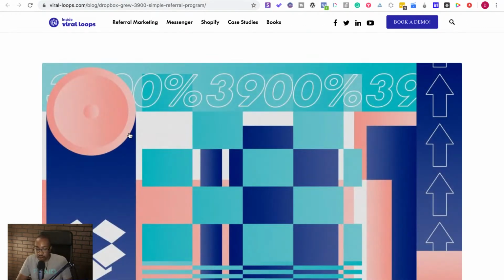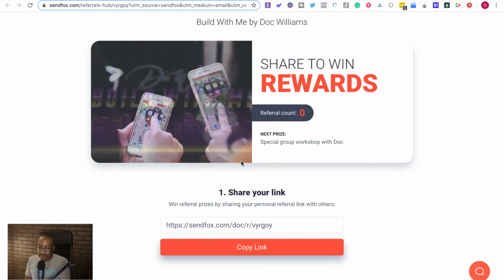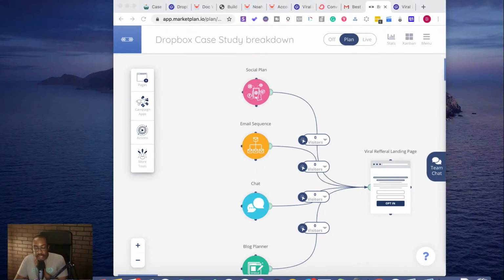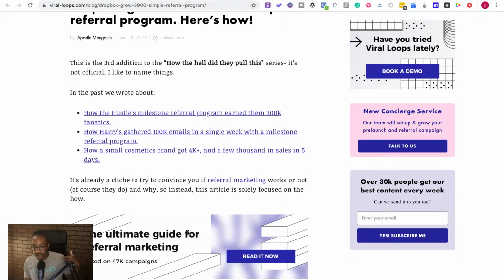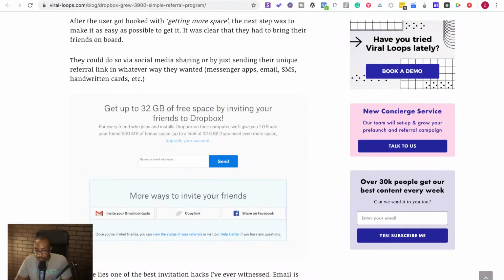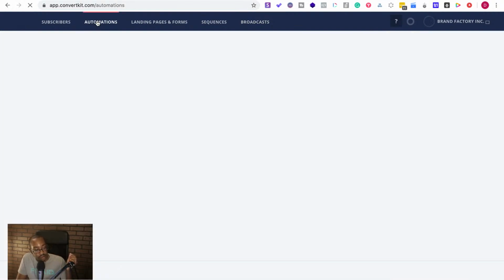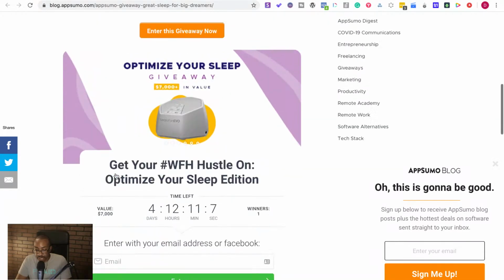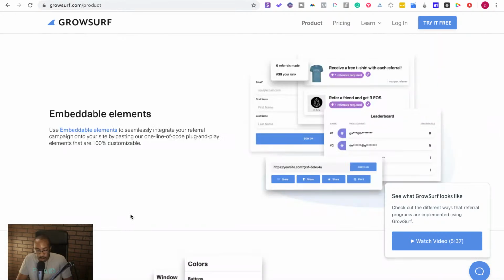How to Create a Referral Program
Step by step guide how to create a referral program just like Dropbox.
This video is for beginners and shows how to create the program and what tools you need to be successful.

👋 My name is Doc Williams and I build 3 businesses with 1 no-code tool every show.
Let’s see how fast we can make you money 🤑

Episode # 58
⚒️Tools: Viral Loops, KingSumo, SendFox + Marketplan
💡Idea: [Case Study] Dropbox grew 3900% with a simple referral program
🙌 How to Start: Build a viral campaign people want